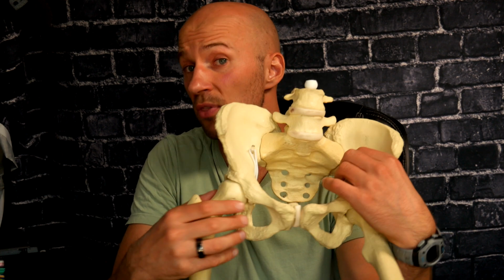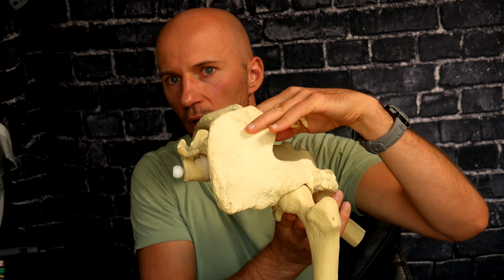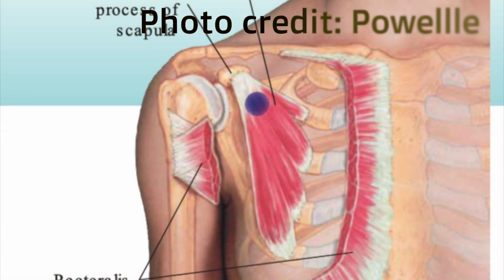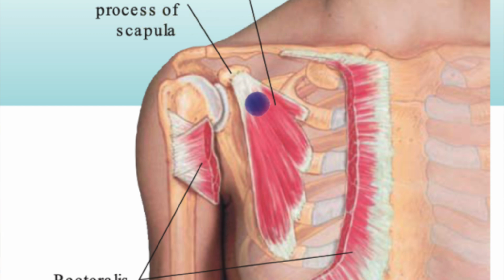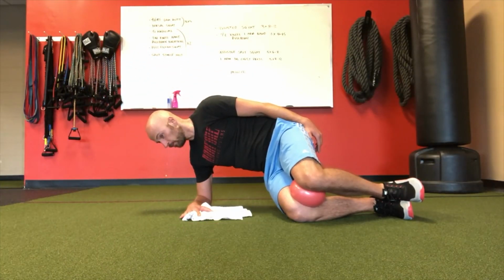How to Improve Shoulder Internal Rotation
🏃 Need help moving better and feeling stronger? Apply for movement coaching

If you’ve been told you have GIRD, a forward head posture, or you slouch with reckless abandon, read on!

These issues are often linked to reduced shoulder internal rotation; a motion necessary for throwing, pressing overhead and reaching behind your back.

So the fix is to sleeper stretch and then the angels will sing right?!?!?!?

I was young. I needed the work!

Uhh….no fam!

Instead, your whack shoulder motion can be profoundly influenced by altering dynamics within the ribcage.

The ribcage forms the base for your shoulder girdle. If you can’t move the foundation the way you want to, then you won’t be moving your shoulders the way you want to.

Ready to figure out assessing AND improving this important motion you and your clients NEED?

Then check out Movement Debrief Episode 134!